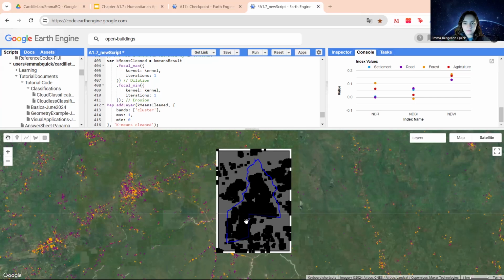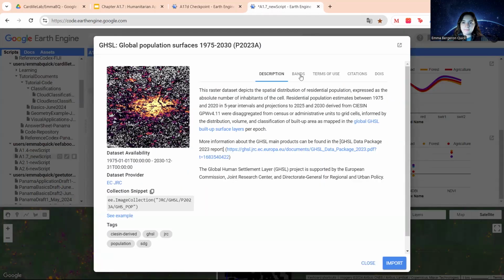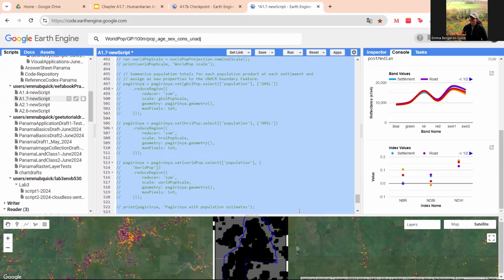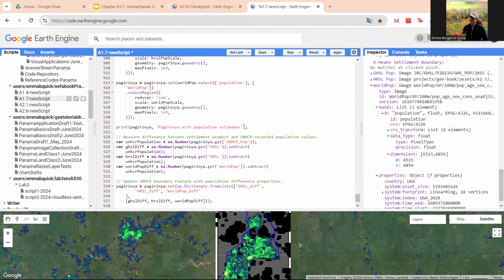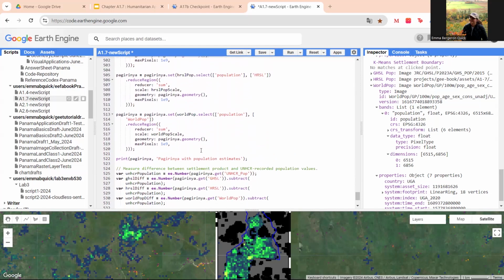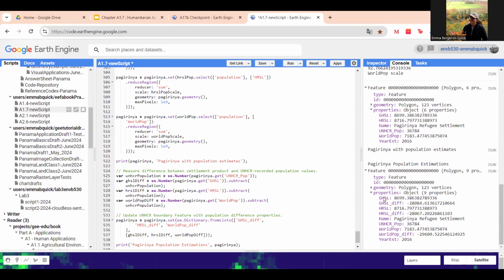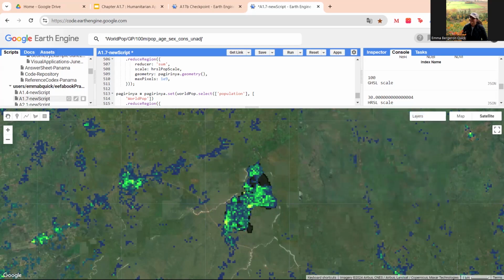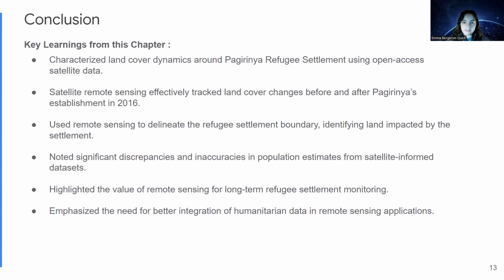Chapter A1.7 (Sect. 4): Humanitarian Applications